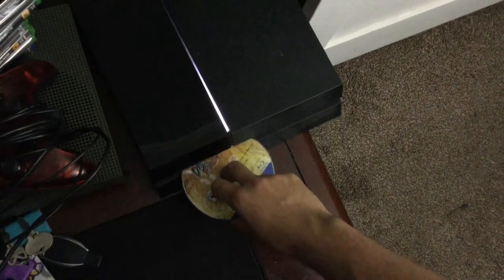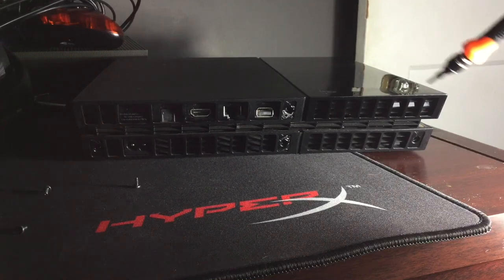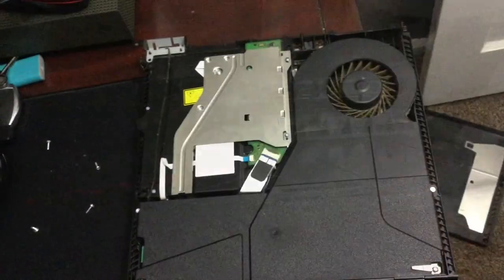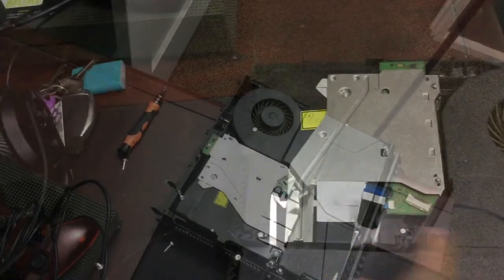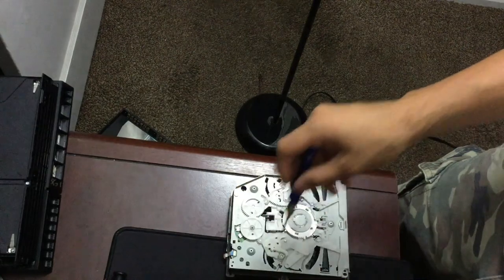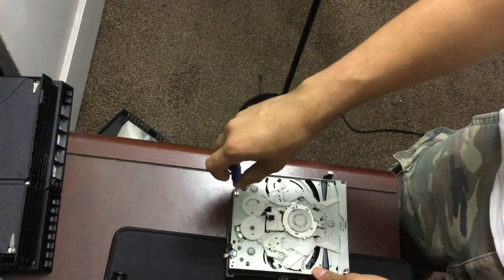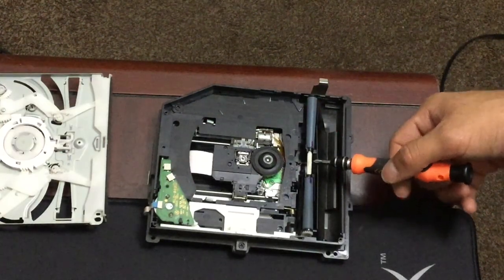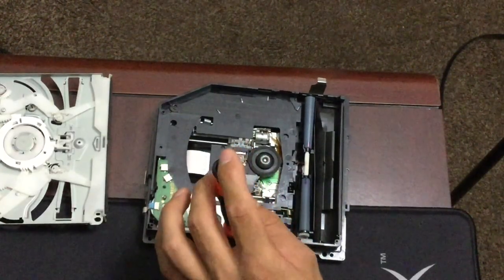fixing PlayStation 4 disc drive problem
PS4 not pulling in or ejecting Disc game